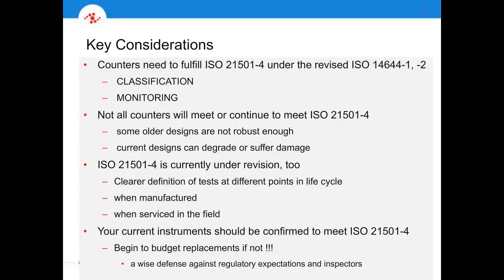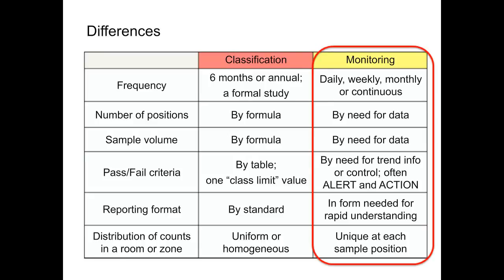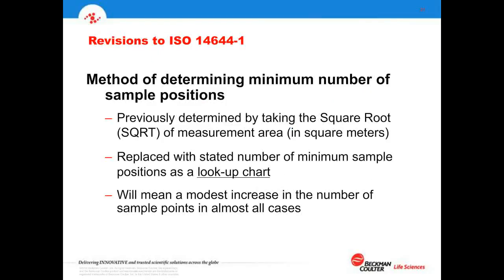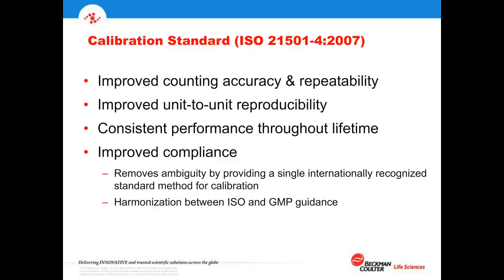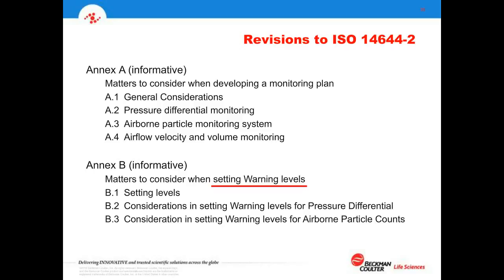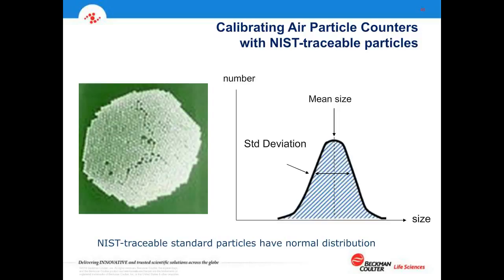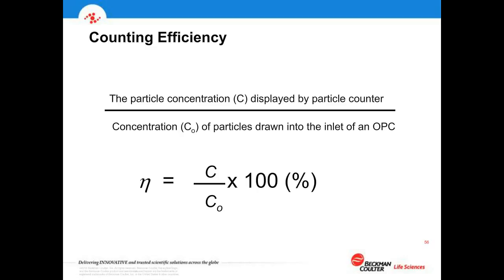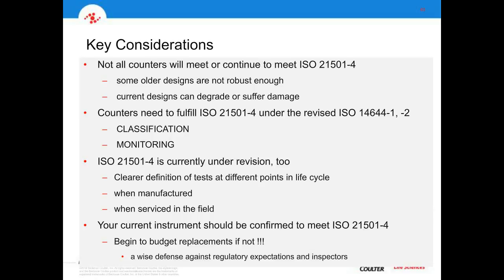Joe Gecsey - Particle counters must now be calibrated with ISO 21501 4 Do your instruments comply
Changes in the classification standard, ISO 14644-1:2015, will have an impact on both the number of sample points needed to classify and on the quality and maintenance of the instruments needed to comply. The impact of the latest revision affects all cleanrooms users, even if you classify following Annex 1 from the EU GMP or PIC/s. It is also relevant to particle counters used in the EM program for routine monitoring or investigations.
This webinar focuses on the key changes on the ISO 14644-1 standard with an emphasis on understanding the role of the calibration standard, ISO 21501-4, referenced in the latest revision.
Make sure your methods and equipment for classification will comply!